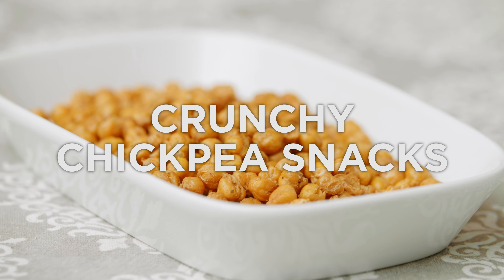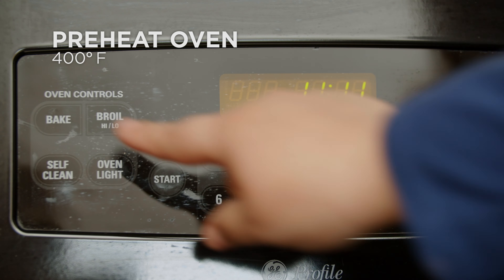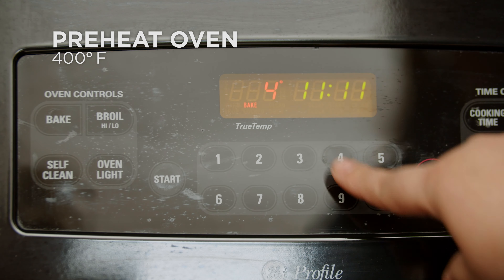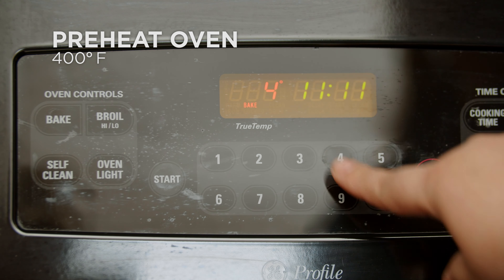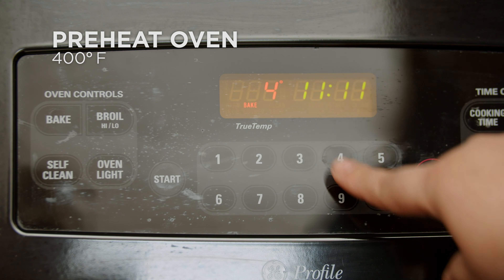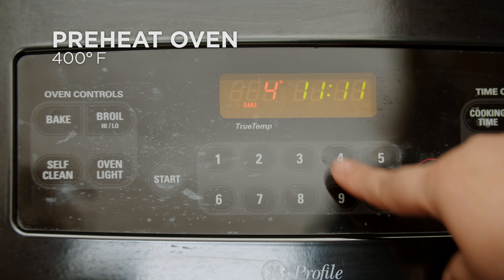Crunchy Chickpea Snacks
Looking for something to munch that is crunchy and nutritious? Chickpeas are a good source of protein and fiber and they taste great!